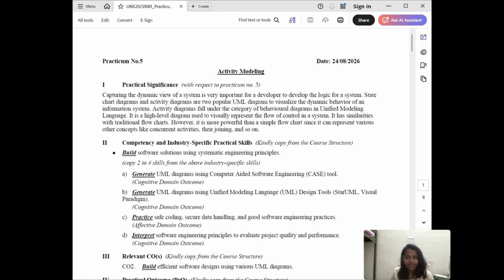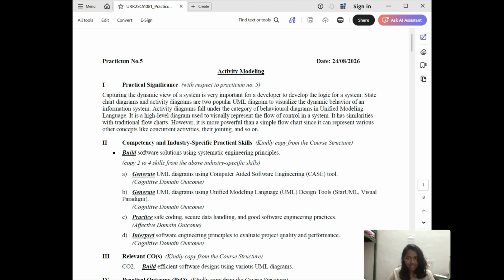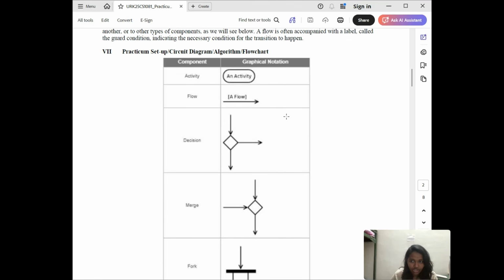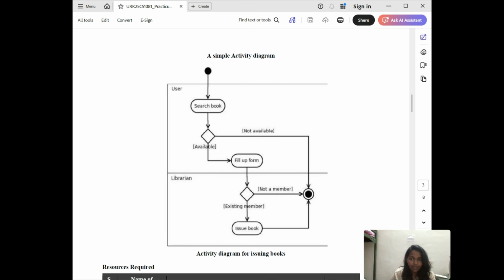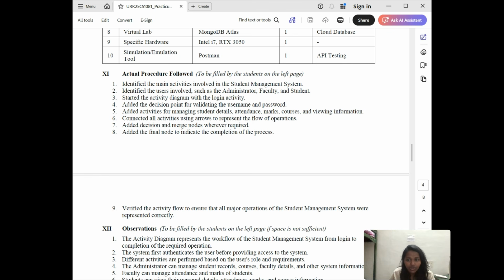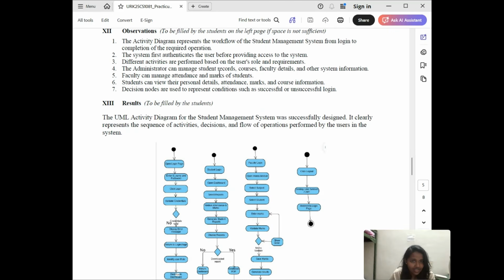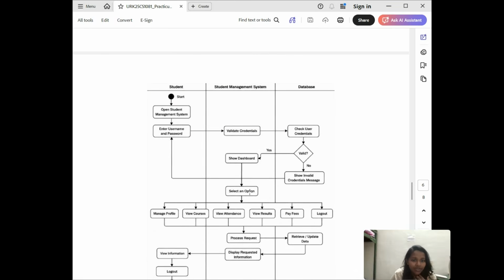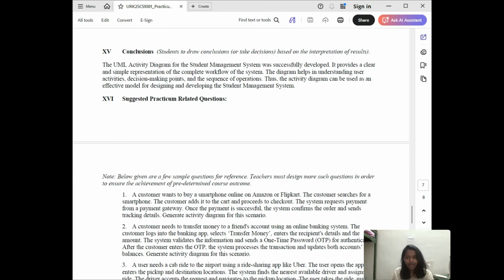URK25CS1081 Practicum 5 | Software Engineering